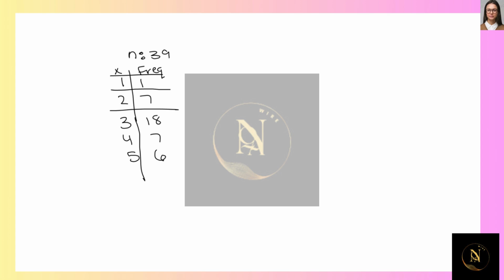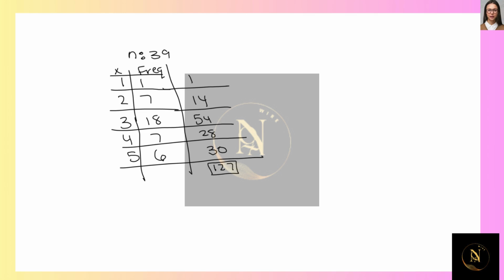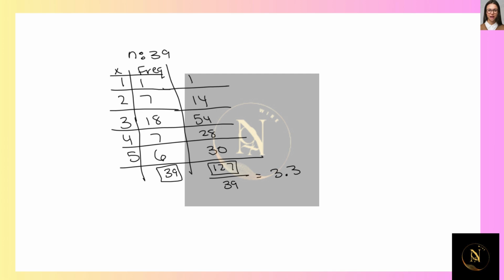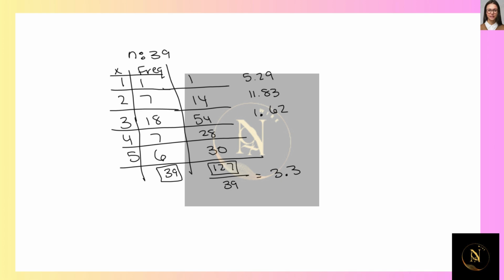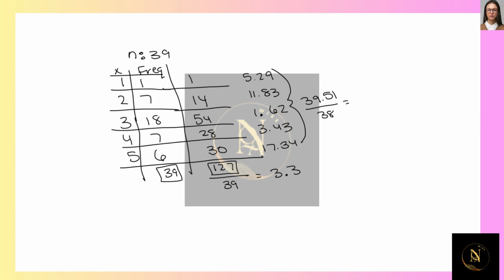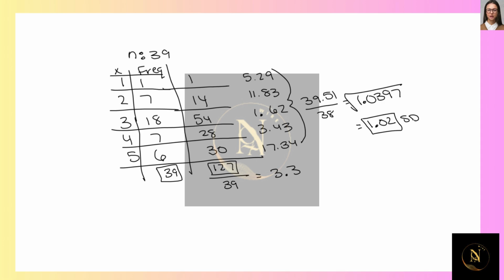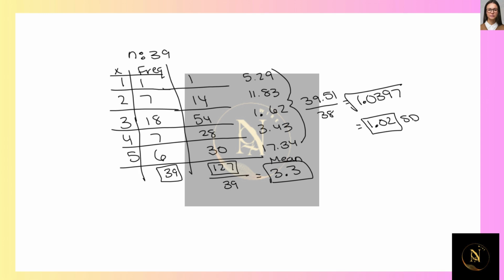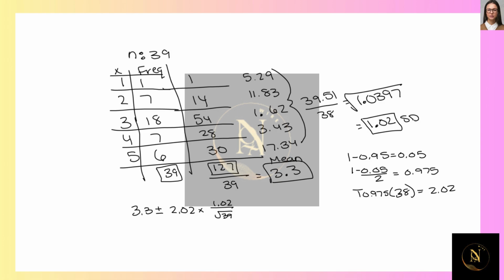[Math] The data in the table below are the result of a random survey of 39 national flags with repl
[Math] The data in the table below are the result of a random survey of 39 national flags (with replacement between picks) from various countries. We are interested in finding a confidence interval for the true mean number of colors on a national flag. Let X = the number of colors on a national flag. X Freq. 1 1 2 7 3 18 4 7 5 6 Construct a 95% confidence interval for the true mean number of colors on national flags. Calculate the following. (Round your answers to two decimal places.) (a) lower limit (b) upper limit (c) error bound